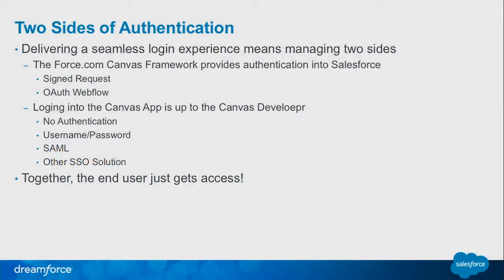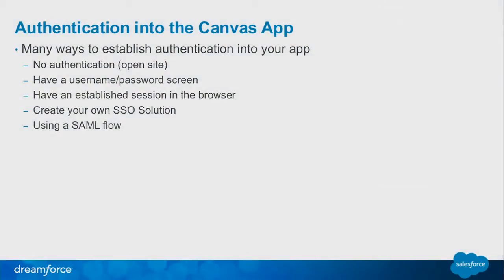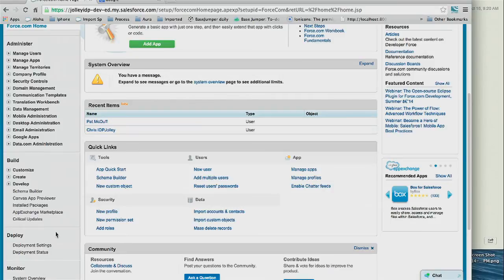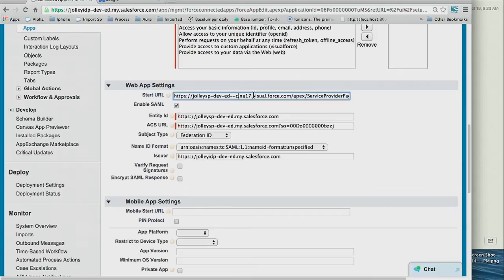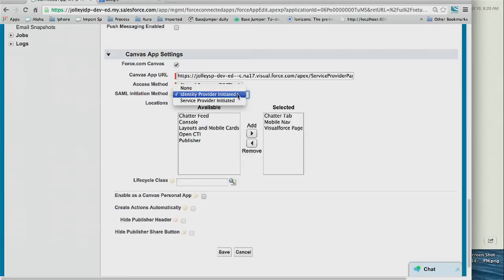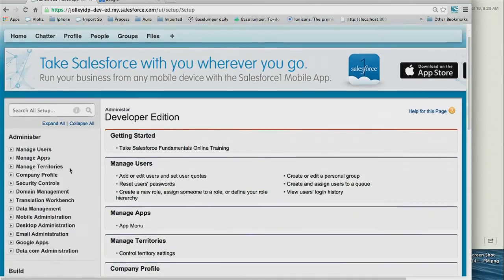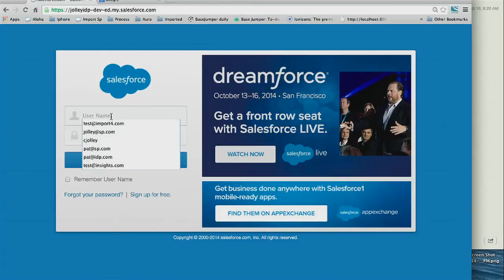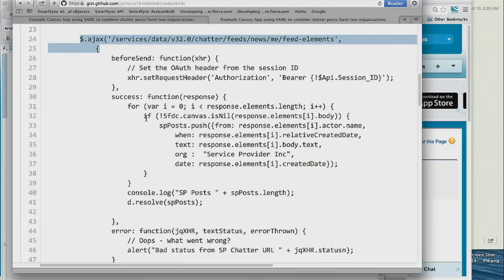Seamless Authentication with Force.com Canvas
Join us to learn how to leverage SSO technologies (such as SAML) with Force.com Canvas. We'll show examples of using Canvas with your existing SSO application to provide a seamless user experience, how you can use Canvas and Salesforce Identity to demo cross-org Visualforce pages, and we'll show this behaving in Salesforce.